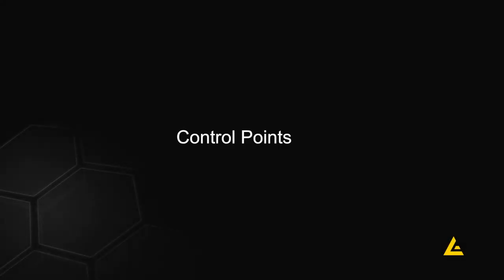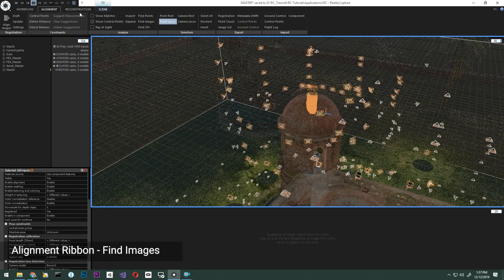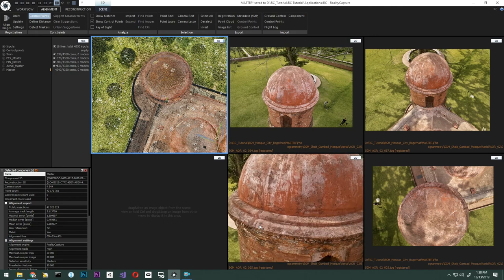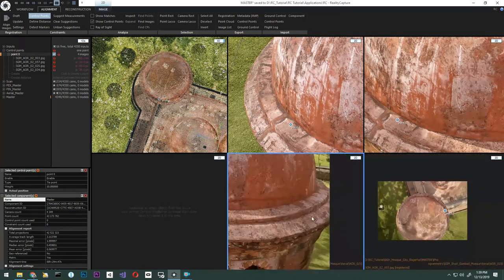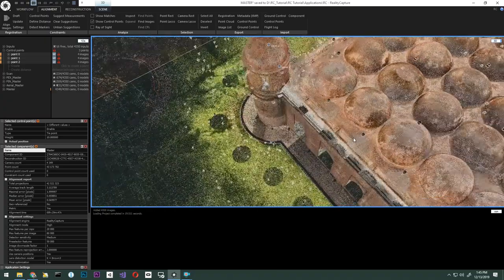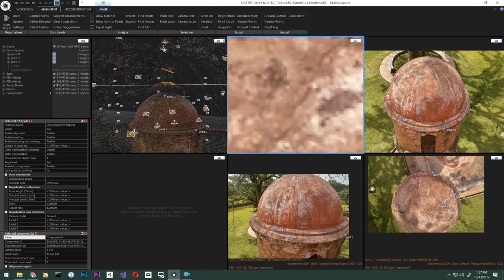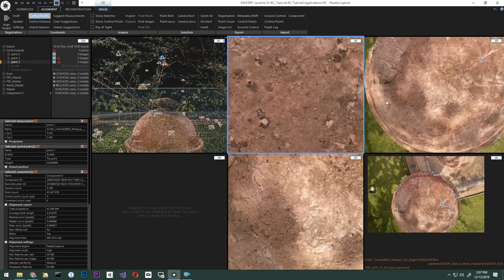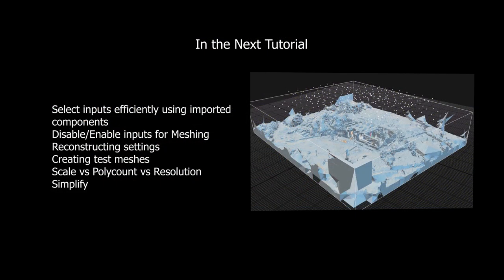RealityCapture Tutorial: Control Points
In this tutorial you will learn how to use control points for alignment in RealityCapture.

Topics covered:
 - Placing points -  choosing images
 - Point weights
 - Alignment
 - Alignment Iterations

0:11 Selecting images to for placing Control Points
1:14 Placing Control Points
1:50 Adjusting the Control Points positions
2:11 Point weighting
3:00 Selecting images after misalignment
4:00 Reviewing the results after alignment

This tutorial has been created by CyArk - a non-profit organisation which is using RealityCapture to preserve cultural heritage across the world.

Your feedback is much appreciated.